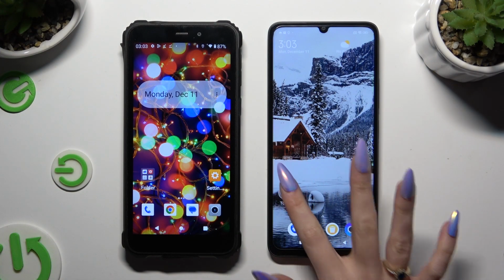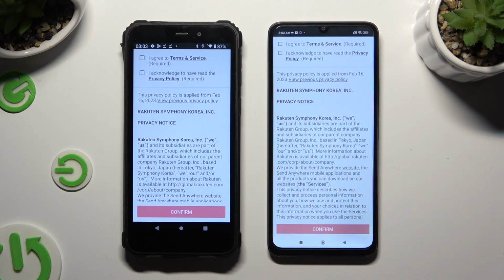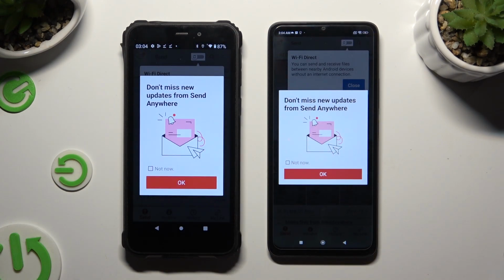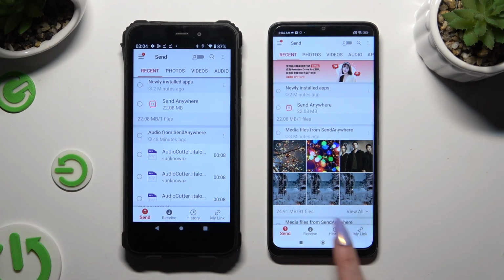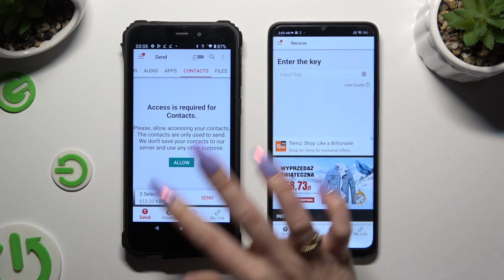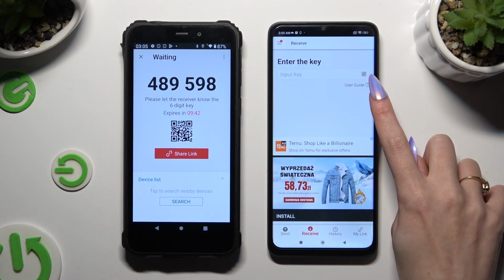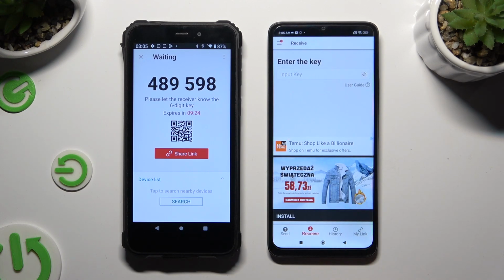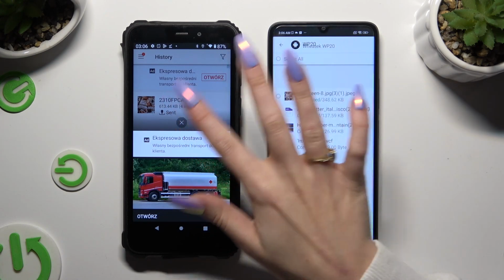How to Quickly Move Your Data to POCO C65 from Android Using Send Anywhere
Unlock the seamless file transferring experience with our latest tutorial on moving files from any Android device to the POCO C65 using 'Send Anywhere'. This video is a must-see for POCO C65 owners and Android users who frequently face the need to transfer data efficiently and securely. 'Send Anywhere' stands out as an intuitive and reliable tool for transferring a wide range of files - from cherished photos and videos to essential documents. Our guide walks you through every step of the process, ensuring that you can move your data to your POCO C65 with ease. Whether you're a tech-savvy individual or new to Android, this tutorial simplifies the file transfer process, making it accessible to all. Join us as we demonstrate how to make the most out of 'Send Anywhere' for your file transferring needs.

'How to' Questions:

How to install and configure Send Anywhere on your Android device and POCO C65?
How to choose and send specific files from Android to POCO C65 using Send Anywhere?
How to ensure a secure file transfer to your POCO C65?
How to solve common issues when transferring files to POCO C65 via Send Anywhere?
How to verify the successful transfer of files to your POCO C65?